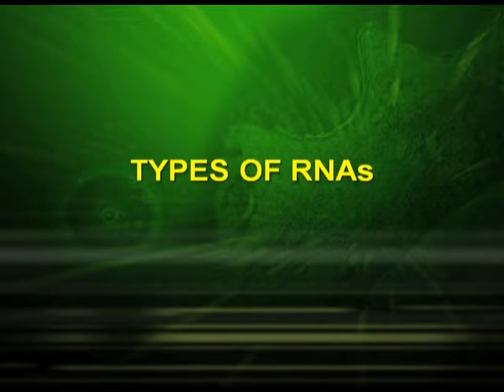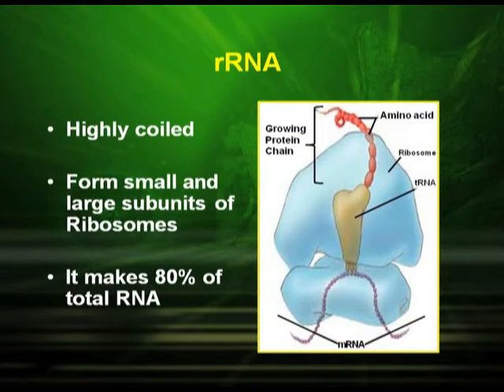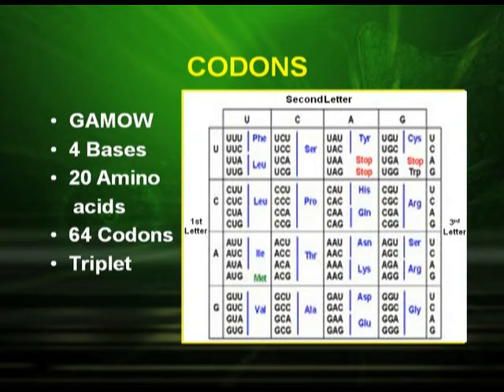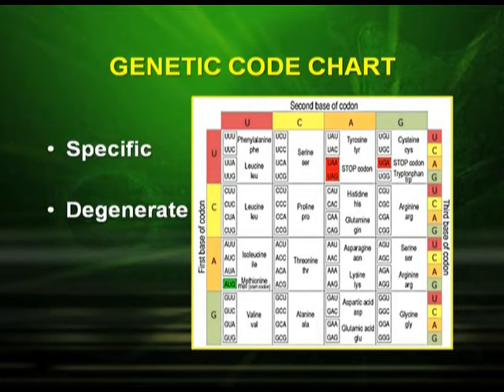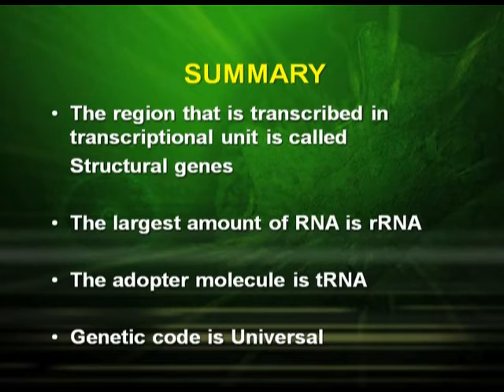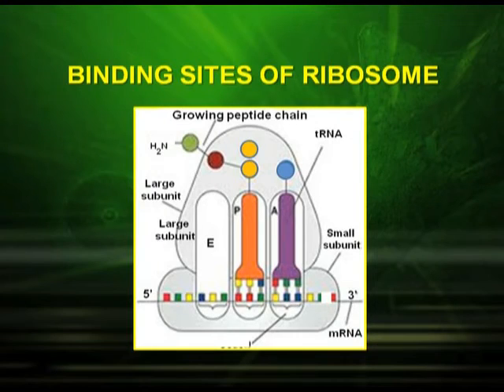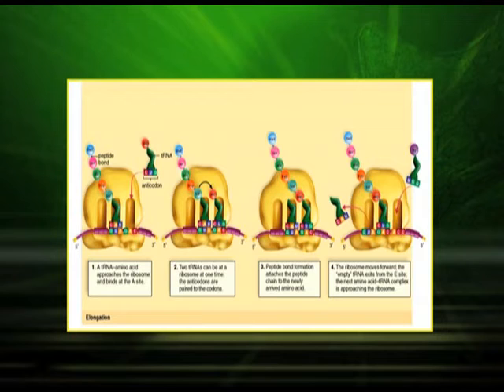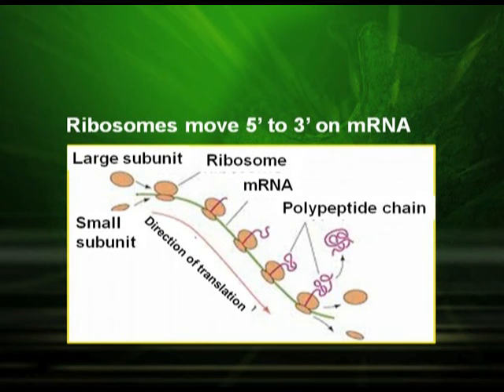CBSE Class 12 Biology ( जीवविज्ञान ) - Molecular Basis of Inheritance , Translation Types of RNA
Biology ( जीवविज्ञान )
Molecular Basis of Inheritance ( वंशागति का आण्विक आधार ) - Translation Types of RNA ( रीबोन्यूक्लीक एसिड के प्रकार )